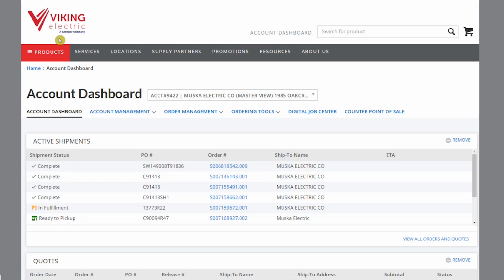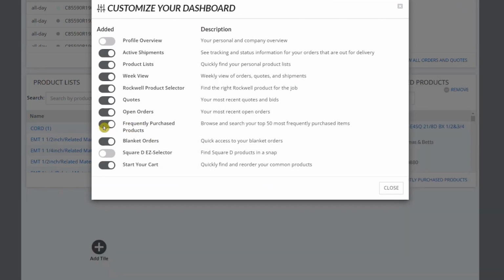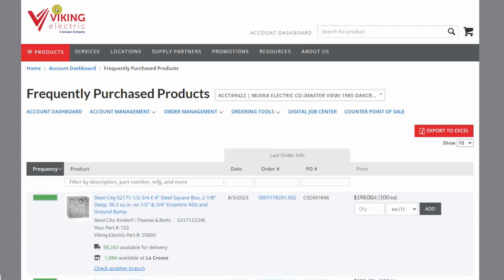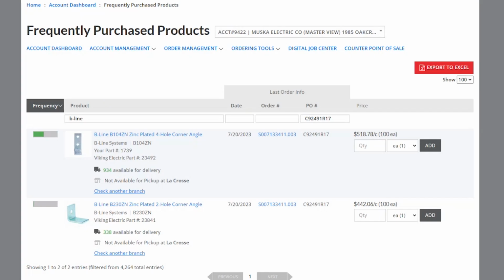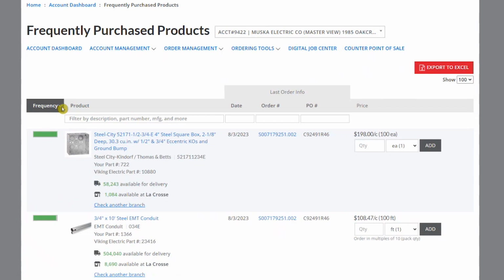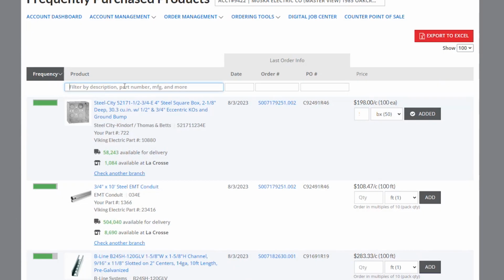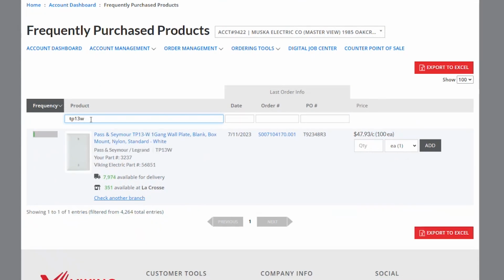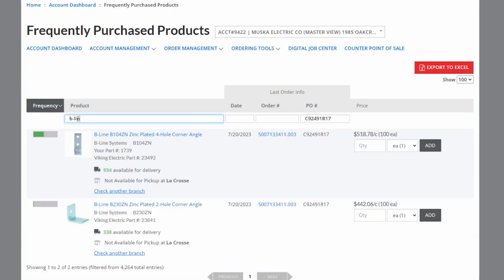Viking Electric Digital Tutorial - Frequently Purchased Products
Our Digital Specialist provides an overview of the Frequently Purchased Products widget on the Viking Electric website/dashboard.